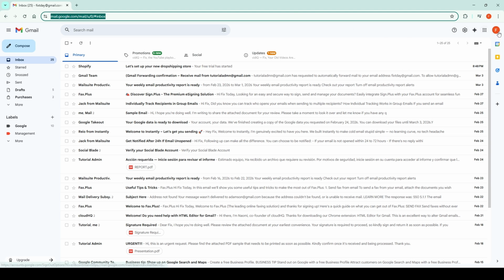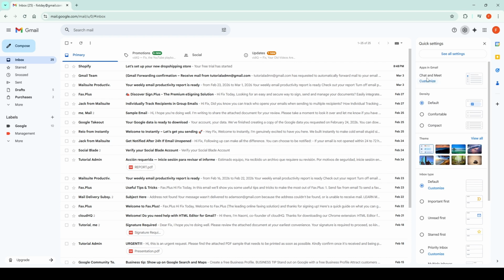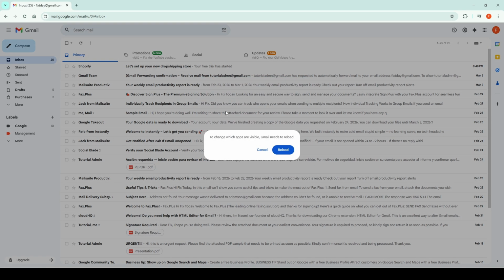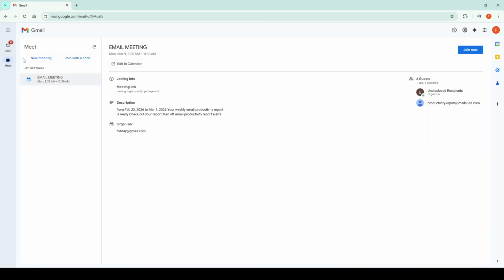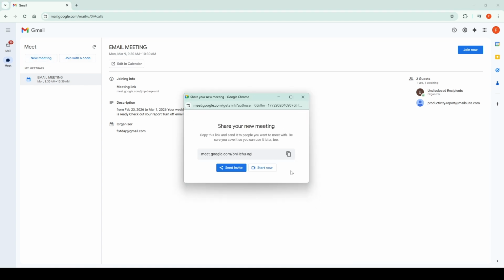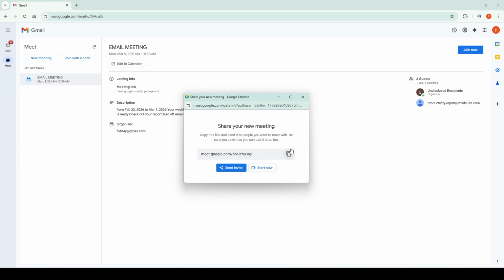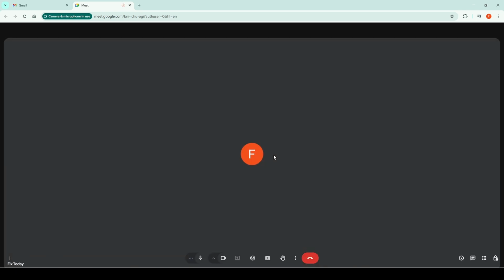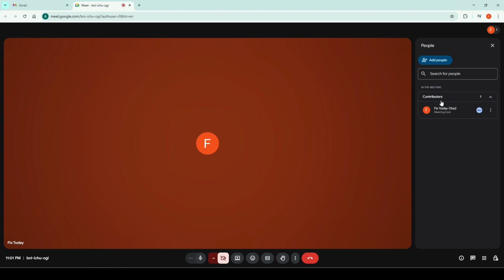How to Start a Google Meet from Gmail - Launch Video Meeting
Learn How to Start a Google Meet from Gmail step by step.

In this tutorial, I’ll show you exactly How to Start a Google Meet from Gmail in a simple and beginner-friendly way. Follow along and you’ll have it set up in just a few minutes.